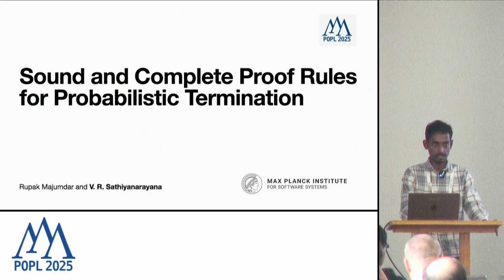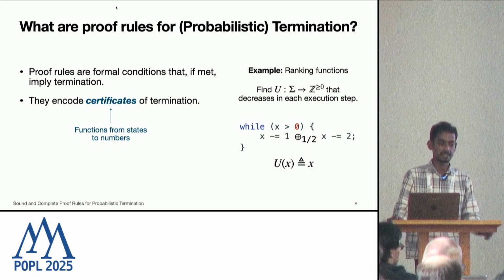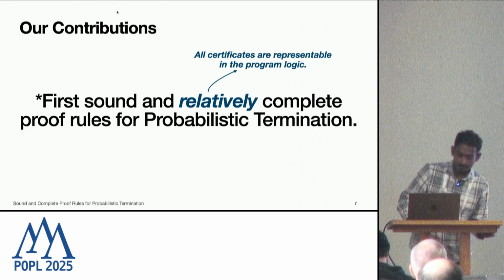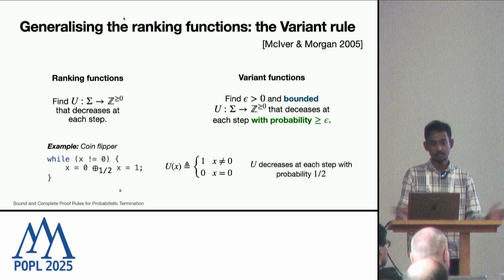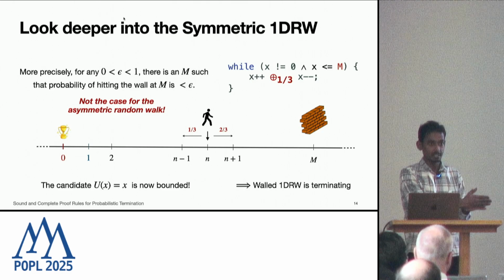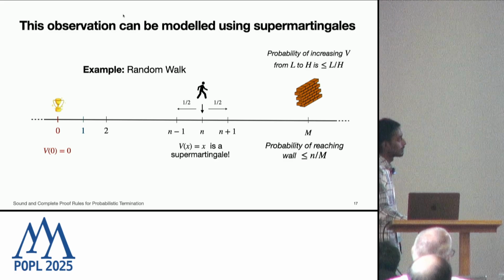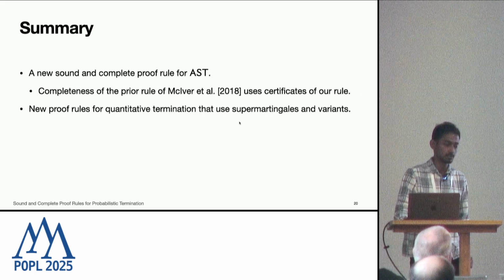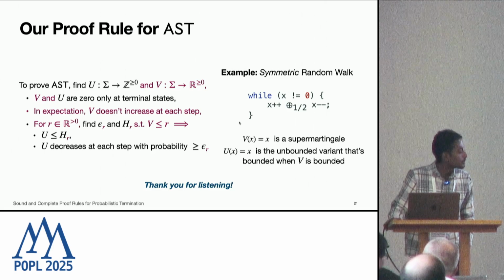[POPL'25] Sound and Complete Proof Rules for Probabilistic Termination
Sound and Complete Proof Rules for Probabilistic Termination (Video, POPL 2025)
Rupak Majumdar and V.R. Sathiyanarayana
(MPI-SWS, Germany; MPI-SWS, Germany)

Abstract: Deciding termination is a fundamental problem in the analysis of probabilistic imperative programs. We consider the qualitative and quantitative probabilistic termination problems for an imperative programming model with discrete probabilistic choice and demonic bounded nondeterminism. The qualitative question asks if the program terminates almost-surely, no matter how nondeterminism is resolved. The quantitative question asks for a bound on the probability of termination. Despite a long and rich literature on the topic, no sound and relatively complete proof systems were known for these problems. In this paper, we provide sound and relatively complete proof rules for proving qualitative and quantitative termination in the assertion language of arithmetic. Our rules use variant functions as measures of distances to termination as well as supermartingales that restrain the growth of these variants almost-surely. Our completeness result shows how to construct suitable supermartingale and variant functions from an almost-surely terminating program. We also show that proofs of termination in many existing proof systems can be transformed to proofs in our system, pointing to its applicability in practice. As an application of our proof rule, we show an explicit proof of almost-sure termination for the two-dimensional random walker.